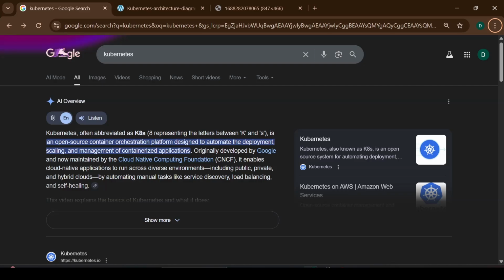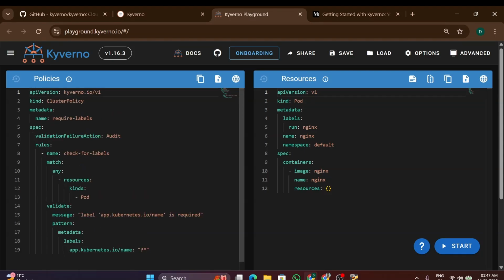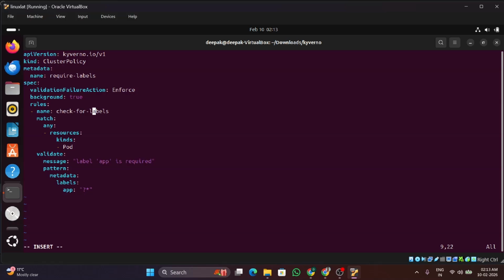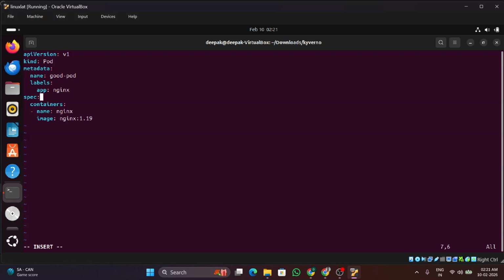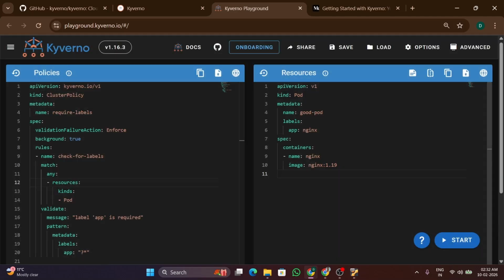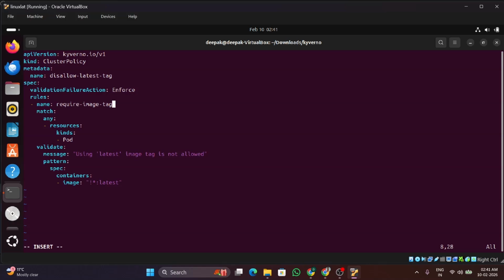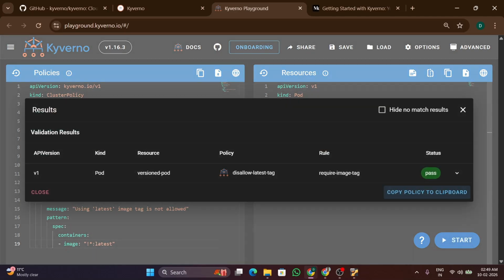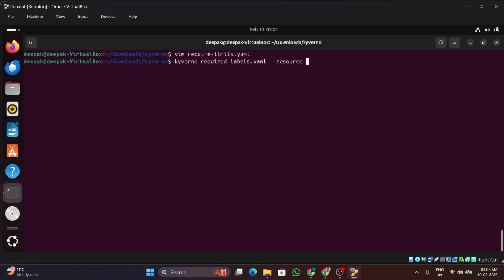Never Break Production Again! Test Kyverno Policies (Easy Tutorial)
Learn how to test Kyverno policies locally BEFORE applying them to your Kubernetes cluster. This beginner-friendly tutorial shows you how to use the Kyverno CLI to safely validate your policies without risking production systems.

Perfect for Kubernetes beginners, DevOps engineers, and anyone learning Kyverno!

🎯 WHAT YOU'LL LEARN:
✅ What Kyverno is and why policy testing matters
✅ Creating your first Kyverno policy
✅ Testing resources against policies locally
✅ Understanding test results and error messages
✅ Real-world policy examples (labels, image tags, resource limits)

🚀 NO KUBERNETES CLUSTER NEEDED!

🎓 EXAMPLES COVERED:
1. Require Labels - Enforce pods have proper labels
2. Block Latest Tag - Prevent :latest image tags
3. Require Resource Limits - Enforce CPU/memory limits

⭐ If this video helped you, please:
💬 Comment with your questions or what you learned